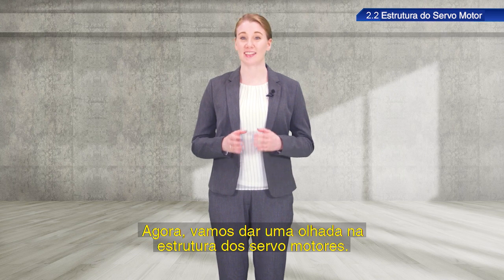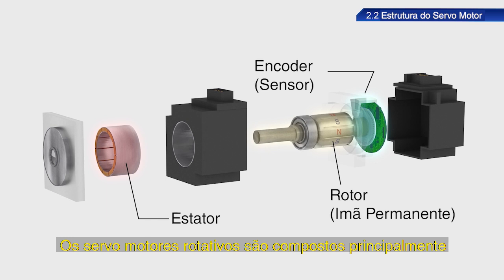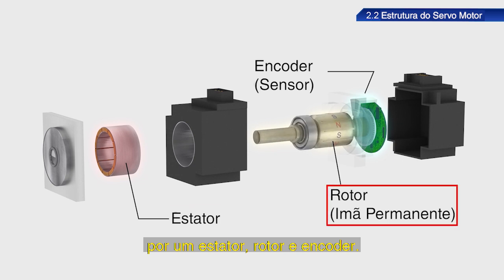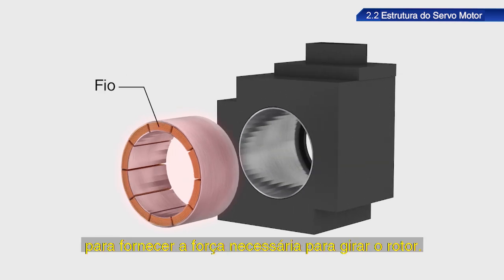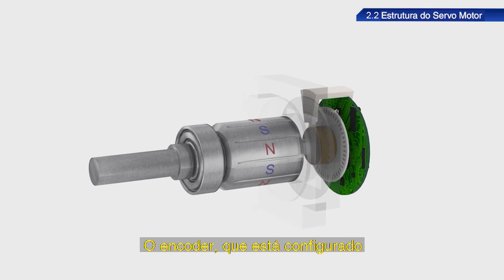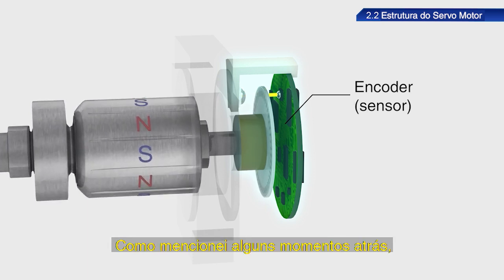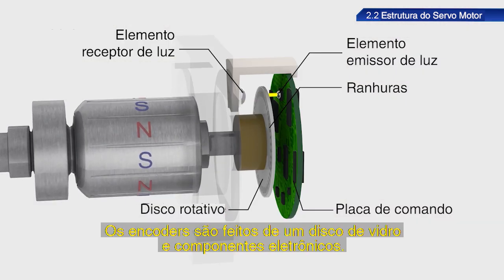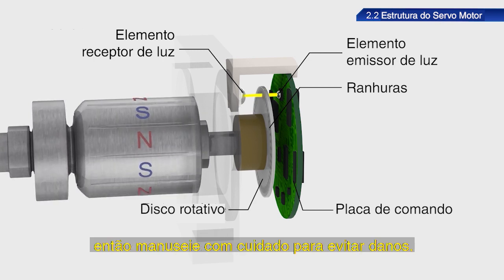O que é um Servo? Parte 4: Estrutura dos Servo Motores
Este vídeo mostra a estrutura dos servo motores: estator, rotor e encoder.